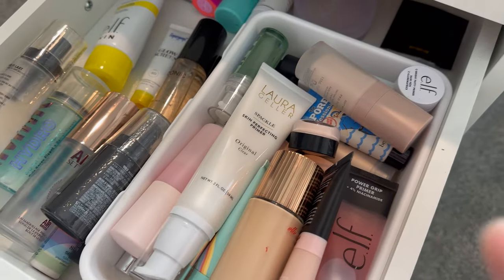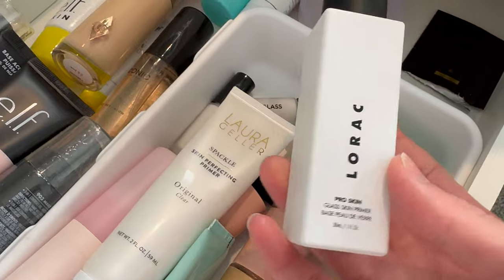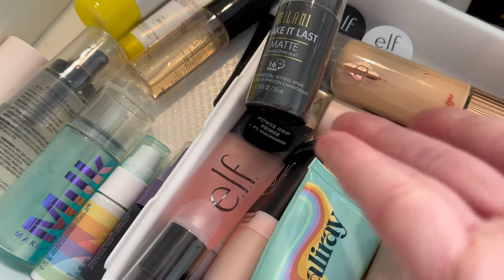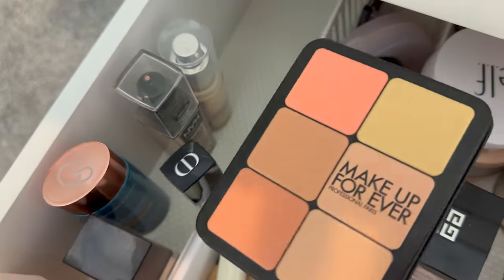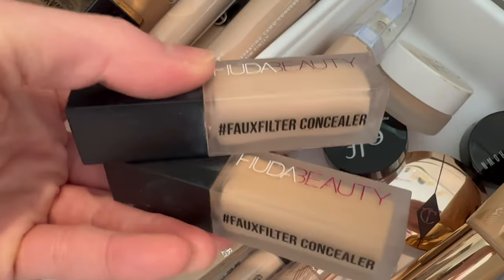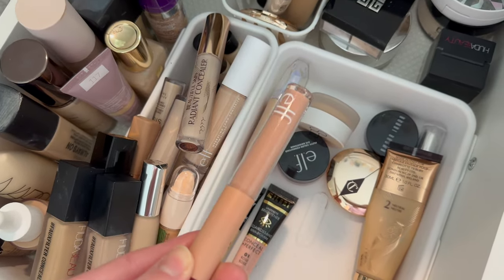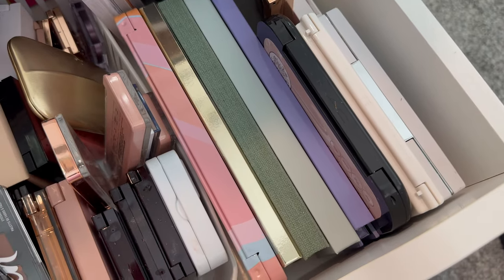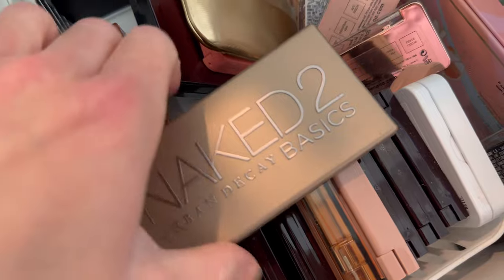Makeup Declutter | Let's Take Out The Trash!!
Decluttering mode in full swing over here. I am "spring" cleaning all aspects of my house and makeup collection. I hope you find this helpful and fun to watch.

▽ PRODUCTS LINKS TO SOME OF THE MAKEUP SHOWN ▽
Laura Geller Spackle Primer